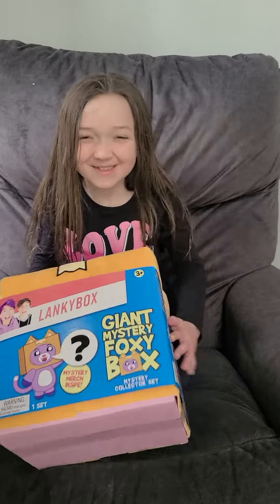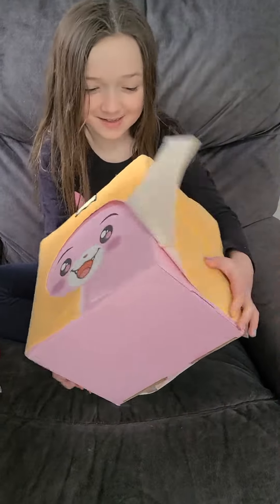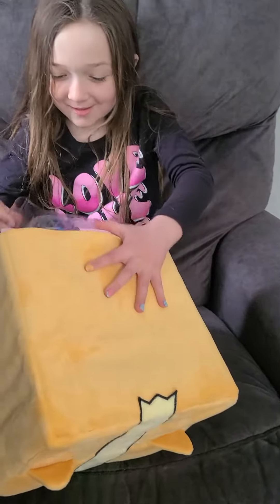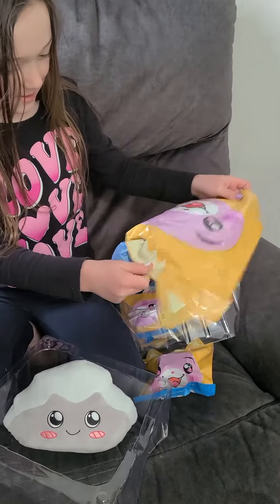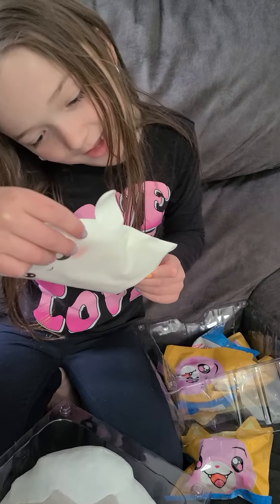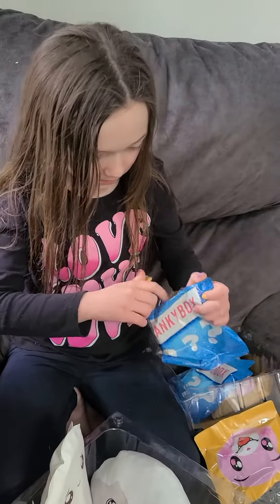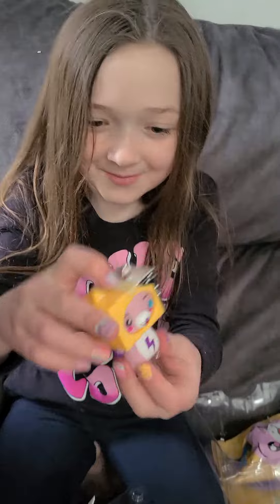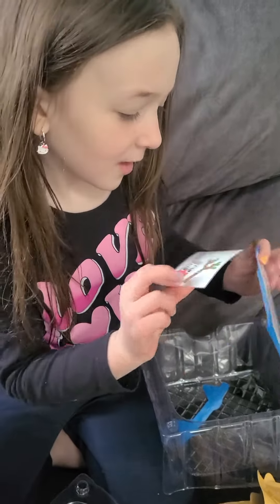Unboxing Giant Mystery Foxy Box